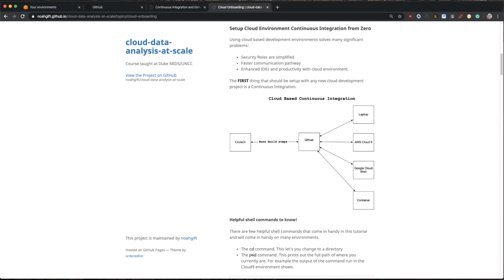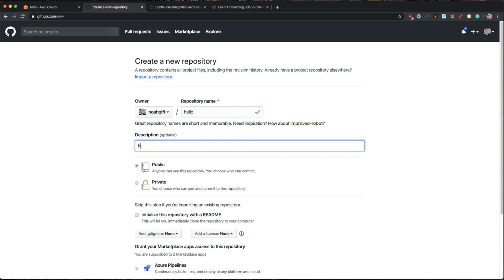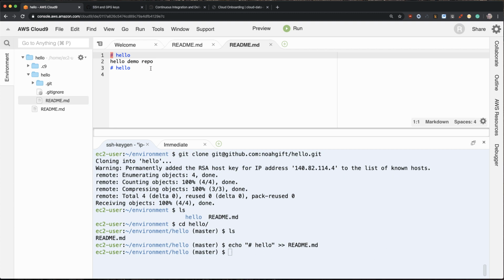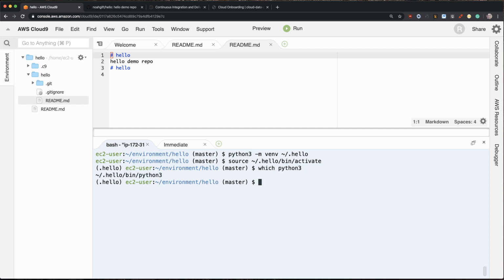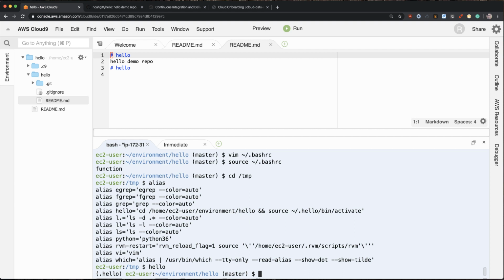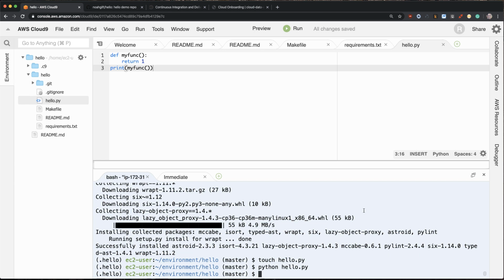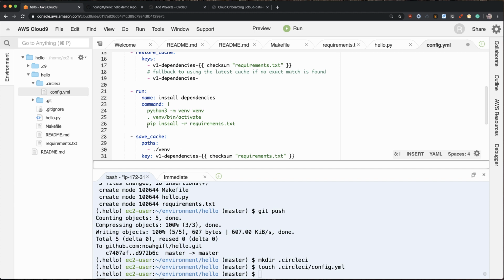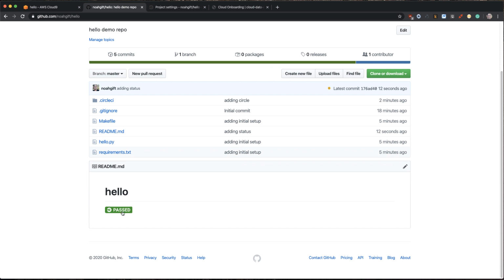Setup CI Pipeline with AWS Cloud9 and CircleCI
You can read more about this topic by reading the book Cloud Computing for Data Analysis If you enjoyed this video, here are additional resources to look at